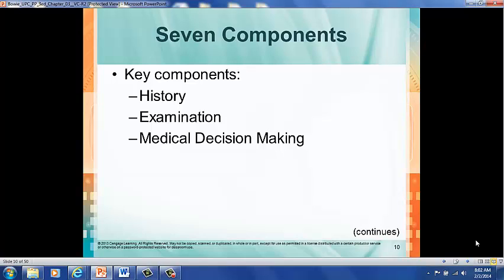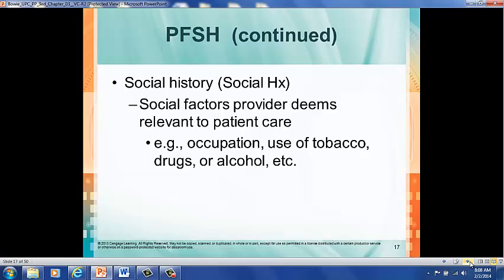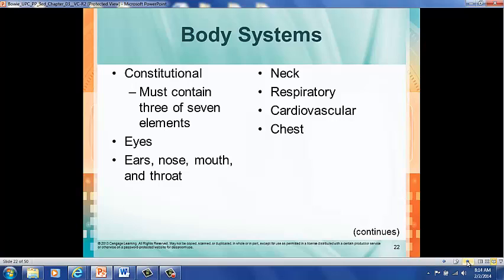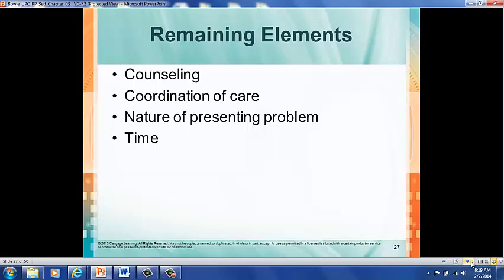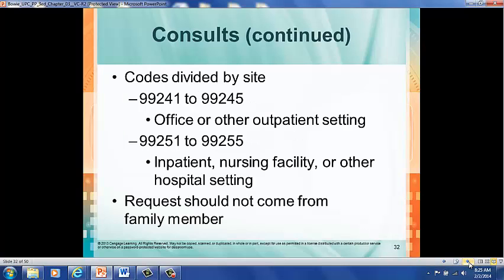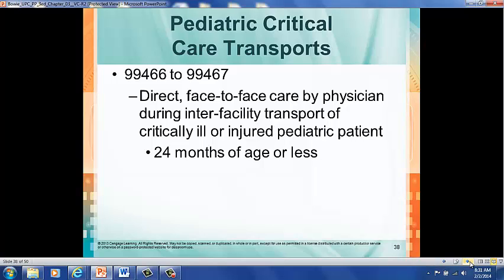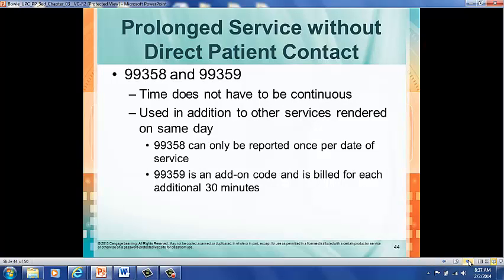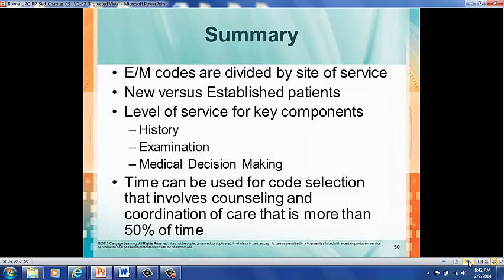Evaluation and Management - part II